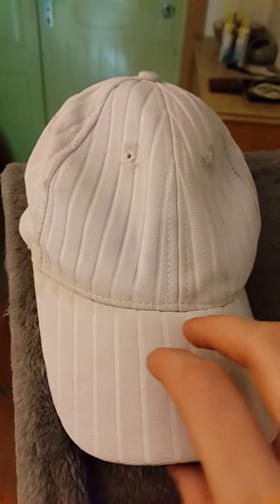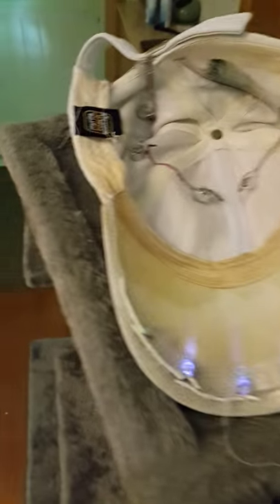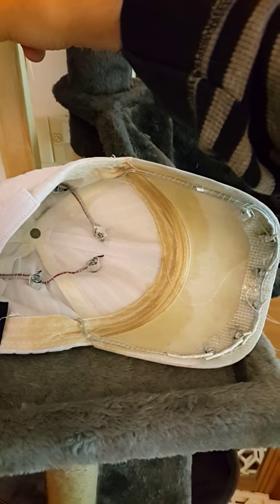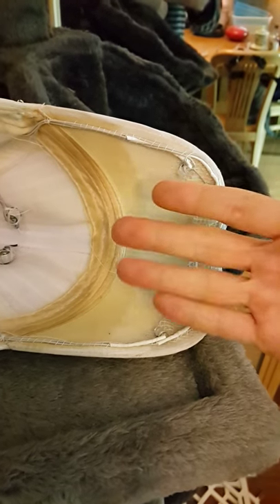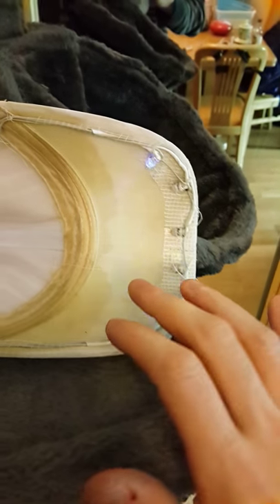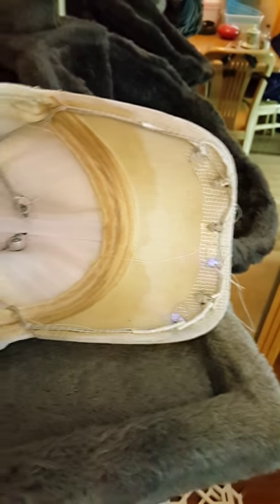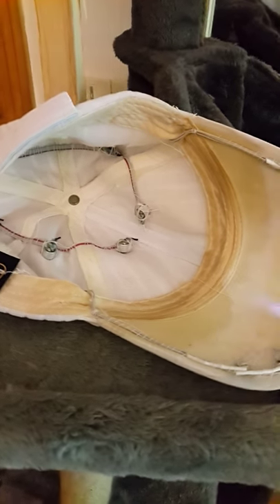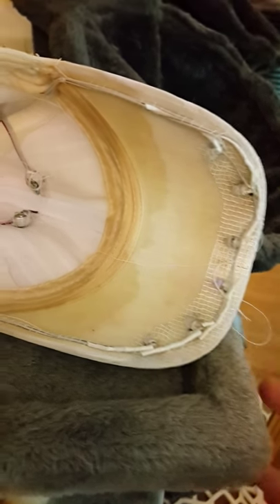Hatear - wearable tech hat arduino project sensory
1 X baseball cap
1 X MCU (with 6X analog pins)
6 X electret mics
6 X LEDS

This is the first test of a wearable tech concept. As pointed out by some nice people at OMG (Omaha Maker Group.. it was actually David there who suggested I try out sensory augmentation, awesome idea :) ) it is more than just a toy and possible tool for the deaf, with so many people tuned out wearing headphones.. it might actually be useful to hearing-able people too hehe ;)

Just six mics mounted in the 6 air holes of the hat (would work better if the were at the base of the hat but there are already holes there so I just used them for now.. results not too bad).

The 6 signals are first balanced relative to each other, and then the six leds are controlled corresponding to the relative amplitude of each respective mic.

I originally planned to make a circle of leds on the underside of the lid, but that seemed too hard to read. I found that if you place the LEDs well you can actually make the rear 2 microphone LEDs feel somewhat behind you in your peripheral vision so a semicircle curve on the lid rim can actually almost feel like a closed in circle... it almost feels as though you can "see behind you")

Kinda wanna try it with ARM,Camera and opencv. but with the camera moving around so wildly i doubt it will be very easy.. would be cool to be able to "see motion behind you".. but unfortunately that’s gonna be really hard.. (unless i can strap the persons head to a lamppost or something lol)